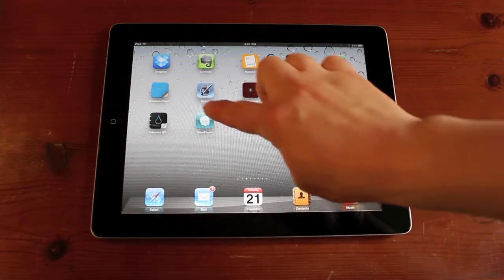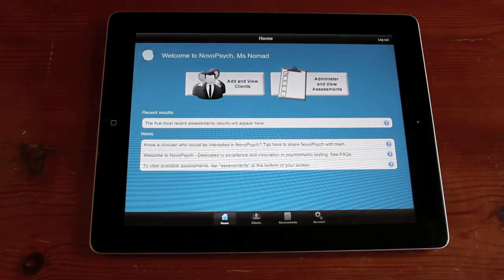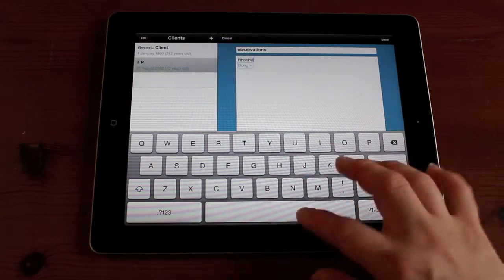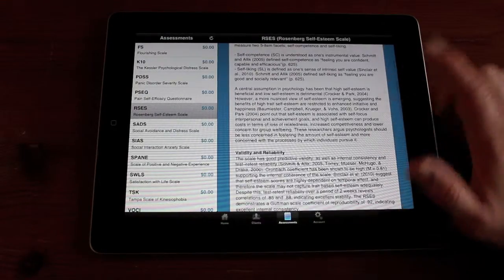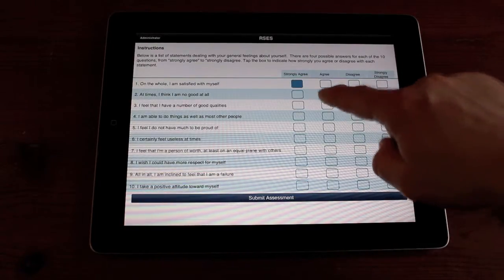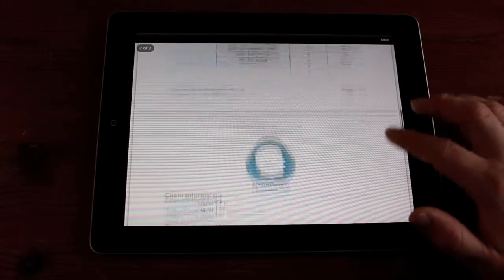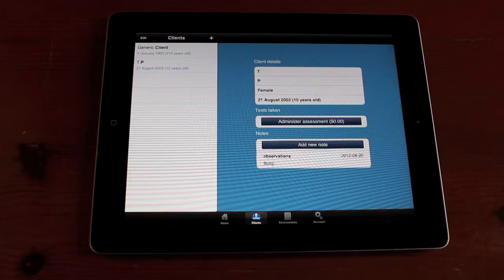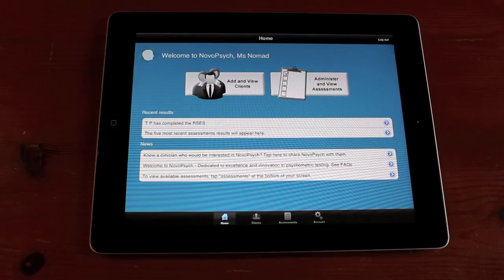NovoPsych psychometrics iPad app reviewed by psychologist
NovoPsych is an iPad app designed for clinicians working in the mental health arena who want to administer valid and reliable psychometric tests.

NovoPsych would be suitable for clinical psychologists, counselling psychologists, psychiatrists, marriage counselors, mental health counsellors and psychiatric nurses. All the tests included are valid and reliable, with multiple published research papers on them.  This iPad app gives access to tests including the:
• Depression Anxiety Stress Scales (DASS)
• Kessler Psychological Distress Scale (K10)
• Panic Disorder Severity Scale (PDSS)
• Social Interaction Anxiety Scale (SIAS)
• Edinburgh Postnatal Depression Scale (EPDS)
• Autism Spectrum Screening Questionnaire (ASSQ)
• Zung Self-Rating of Depression Scale (ZUNG)
• Rosenberg Self-Esteem Scale (RSES)
• Experience in Close Relationship Scale - Short Form (ECR-S)
• Social Avoidance and Distress Scale (SADS)
• Vancouver Obsessional Compulsive Inventory (VOCI),